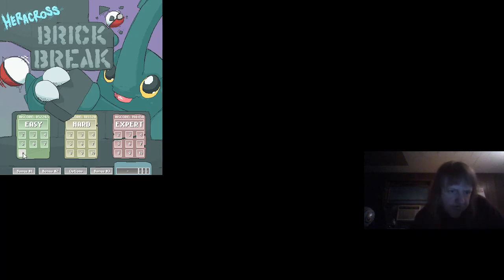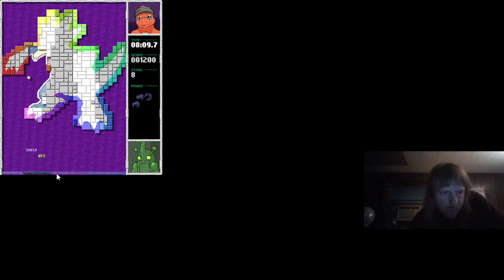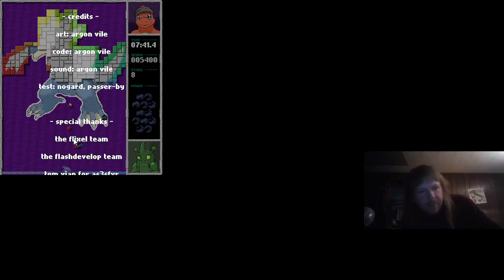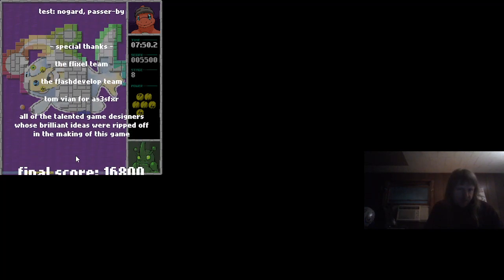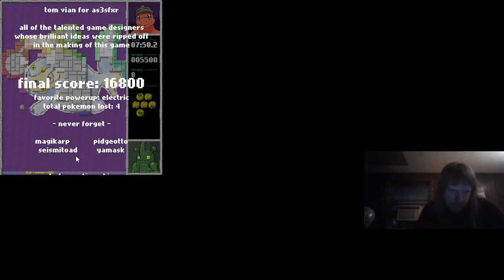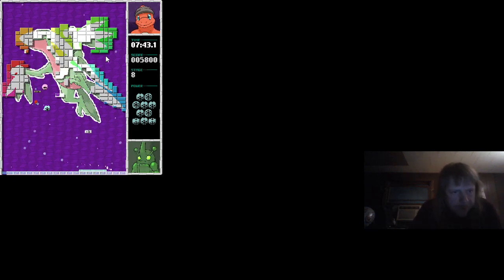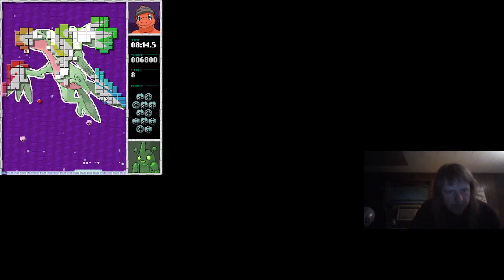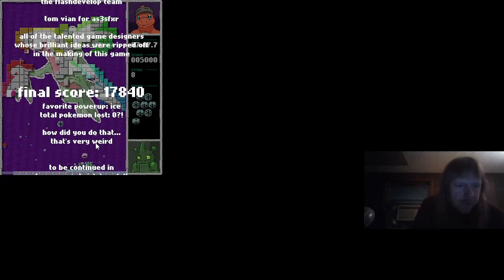Playing "Argon Vile's Heracross Brick Break" Part 48!!!